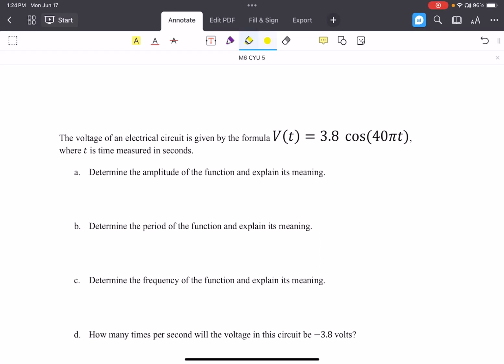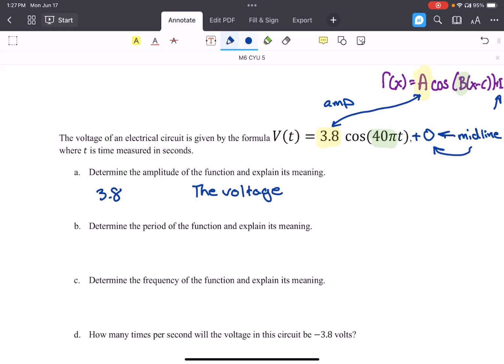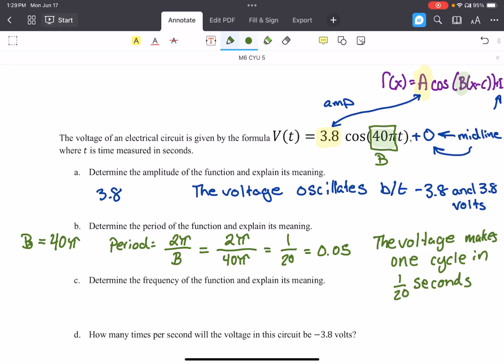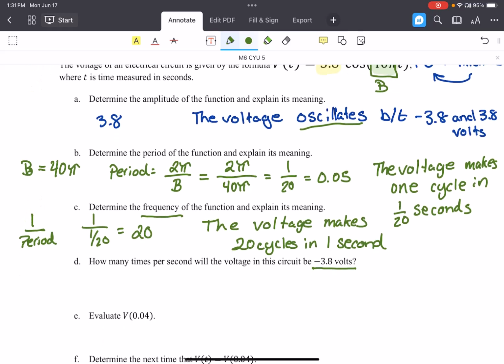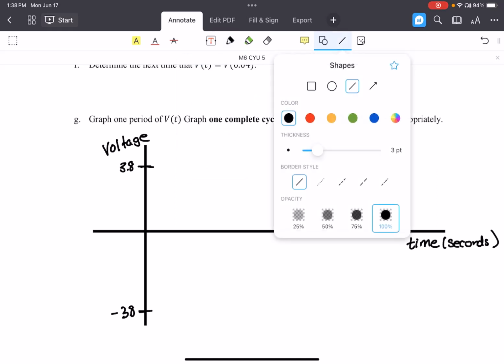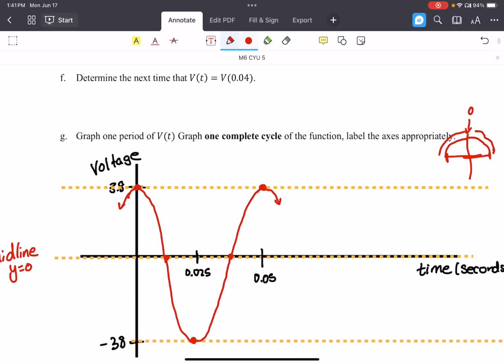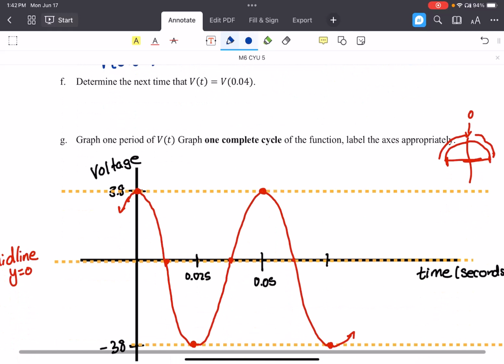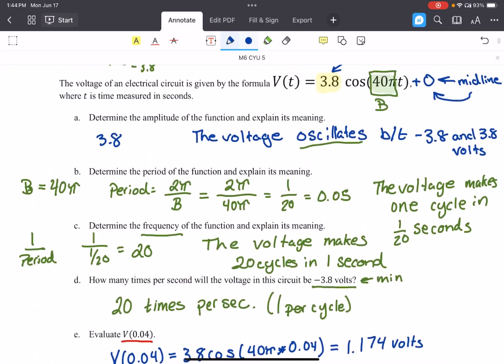187 M6 CYU 7 F24